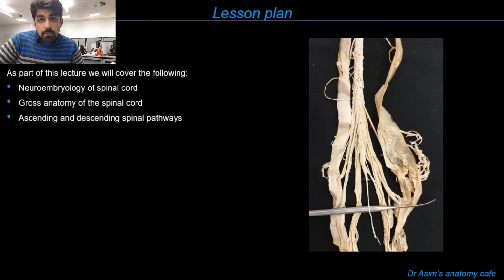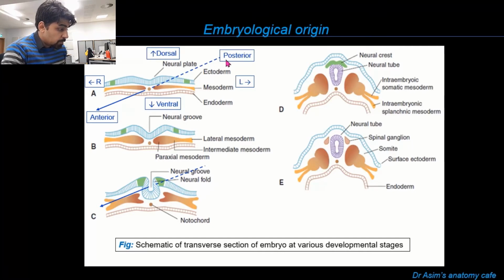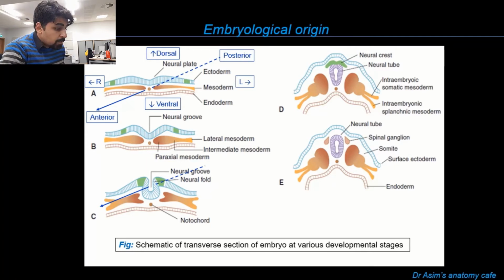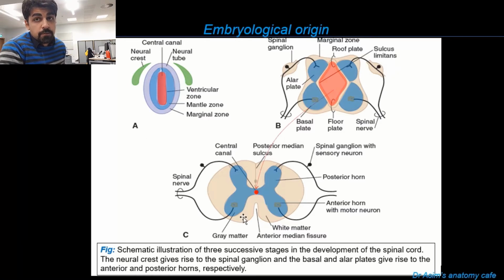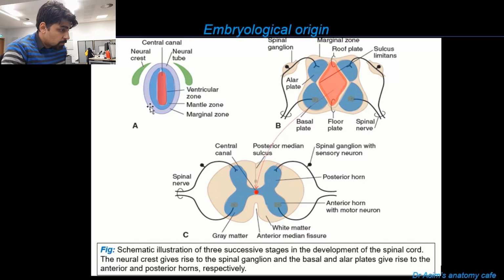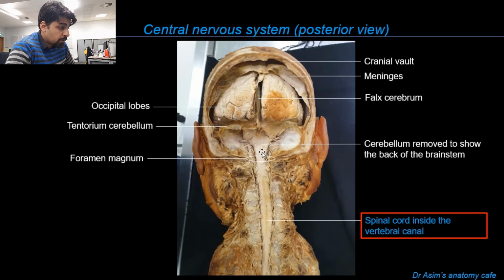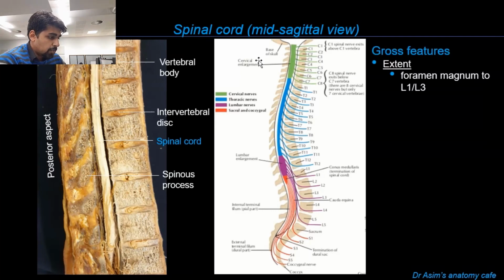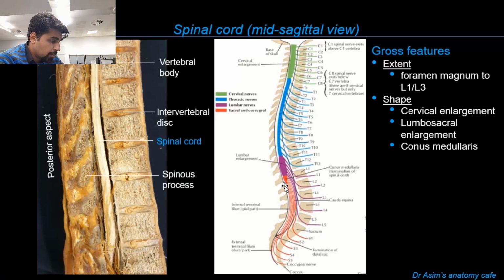Spinal cord-Part 1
In this video I have briefly described the neuroembryological origin of the spinal cord, followed by an explanation of its gross anatomical features.